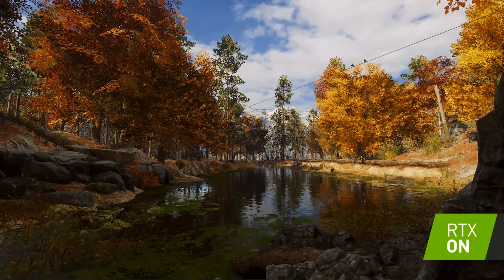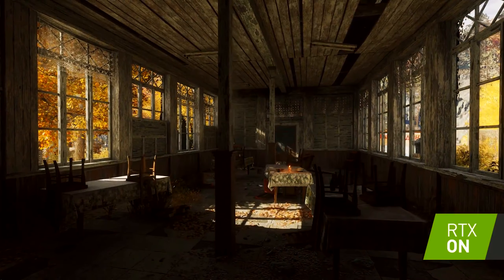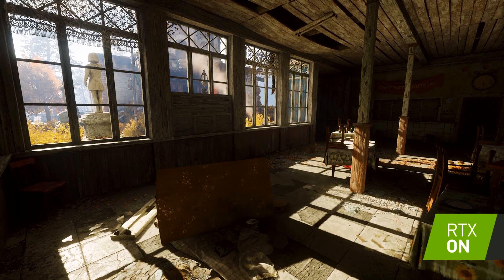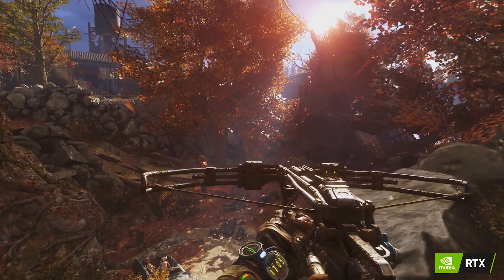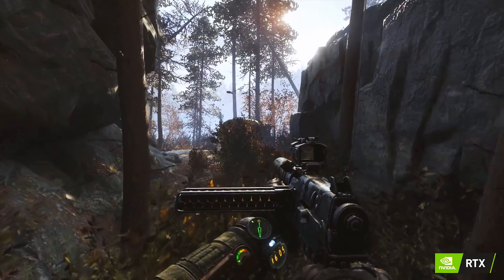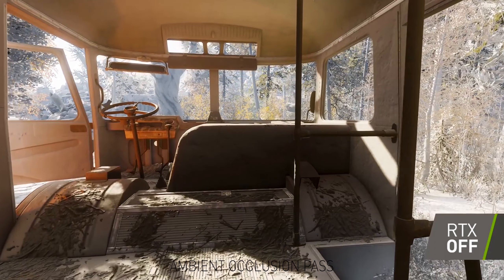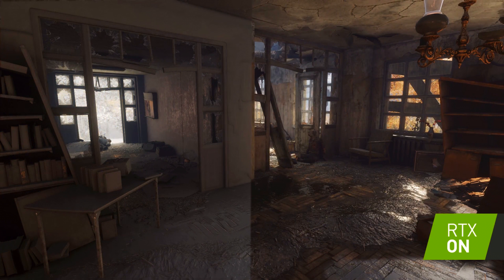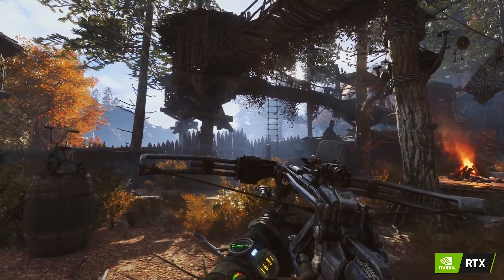NVIDIA GEFORCE RTX - Metro Exodus Real-Time Ray Traced Global Illumination DEMO (2018) HD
4A Games are bringing real-time Ray Tracing to Metro Exodus! At NVIDIA’s Gaming Celebration event in Cologne, it was revealed how 4A Games would use NVIDIA RTX to deliver true Global Illumination – in this extended tech demo, Ben Archard from 4A Games explains how it all works.

GEFORCE RTX - Metro Exodus Real-Time Ray Traced Global Illumination DEMO (2018) HD